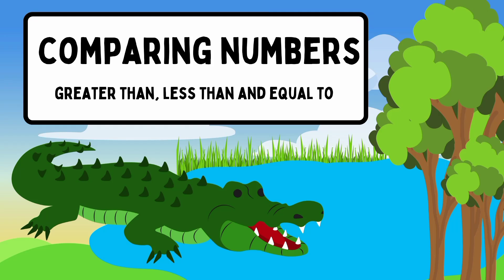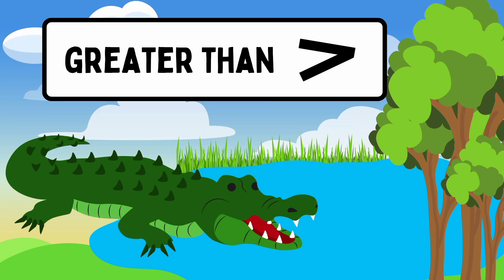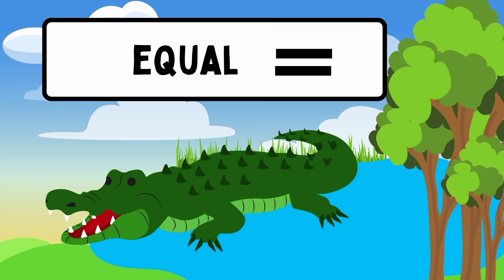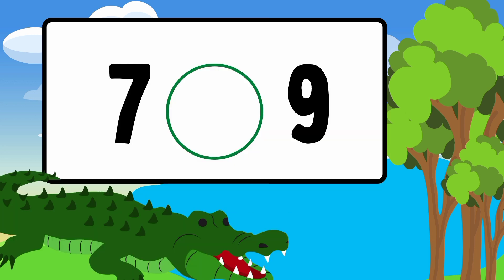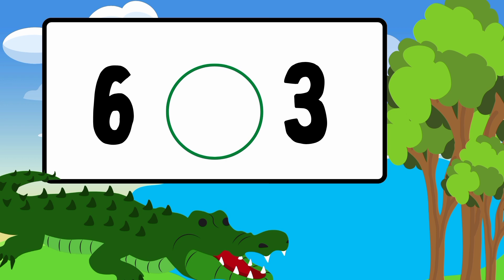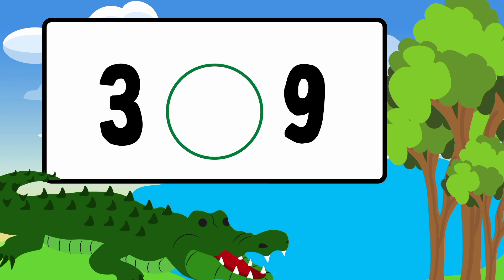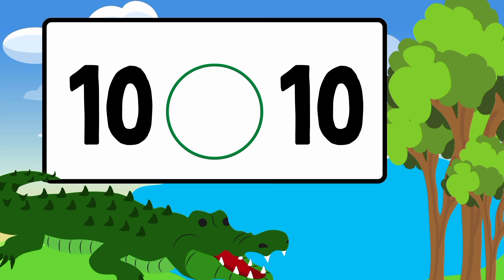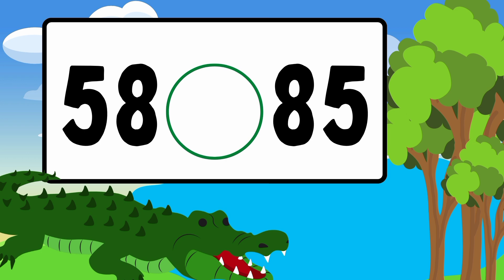Comparing Numbers Using Greater Than Less Than Equal to Symbols| For Kindergarten Class 1 LKG UKG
Comparing Numbers using Greater Than Less than equal to Symbols in english